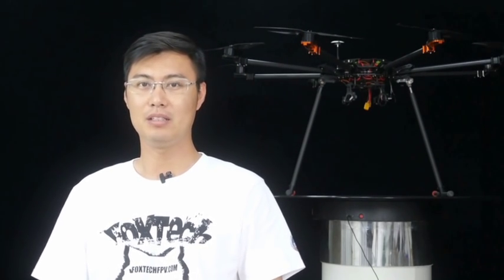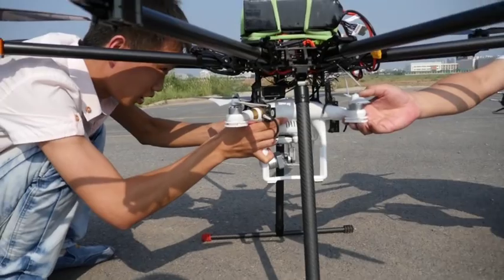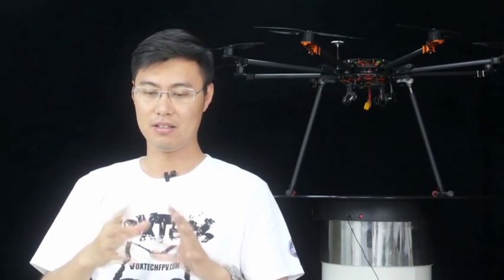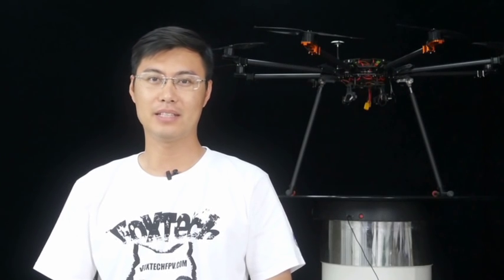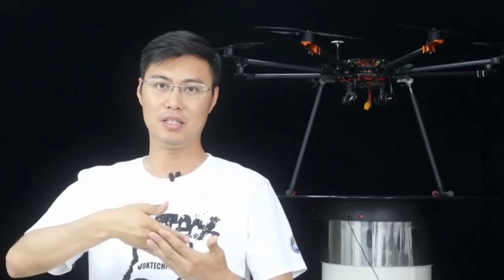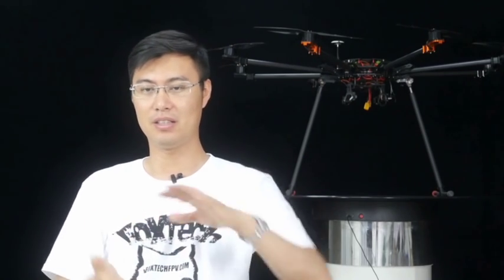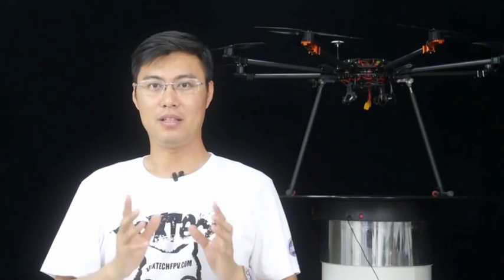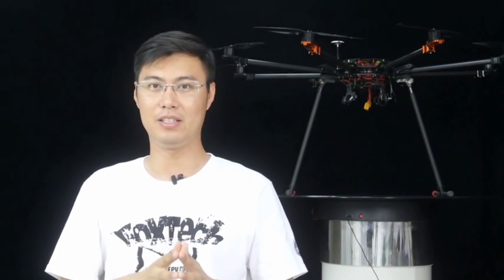Dropping a DJI Phantom 3 From 200m and ......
Dji Phantom's 500 m altitude limit bothered many people and many of our customers wrote about how to break the 500m limit.
more than one mentioned about deactivating the phantom at 500m then re-activate it, so it will fly to 1000m.
is that true?
I guess you have the answer after seeing the video.
In this video, we attached Phantom3 under Foxtech K130 pro and released P3  at 200m high. It was such a thrill when P3 was dropped down from K130. But the test failed as P3 wasn't  able to level itself while dropping down like a stone;
More test will be given to see if it's possible to launch the phatnom from the top of K130.
if you are interested to buy Phantom or K130 pro